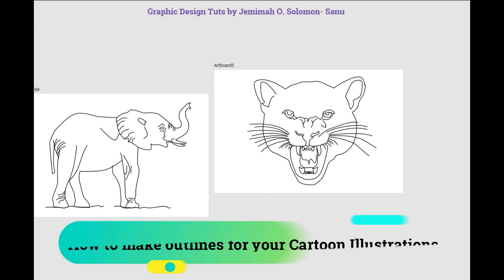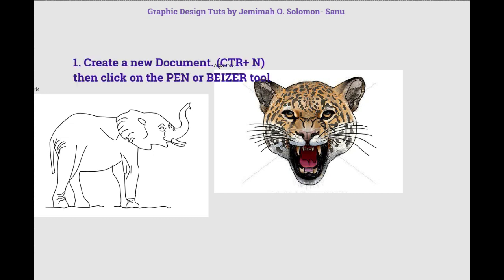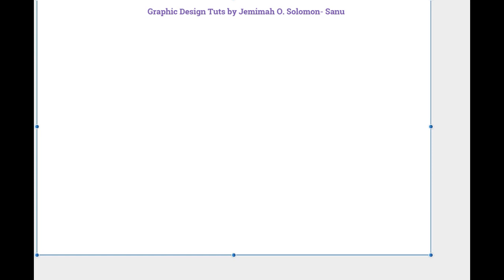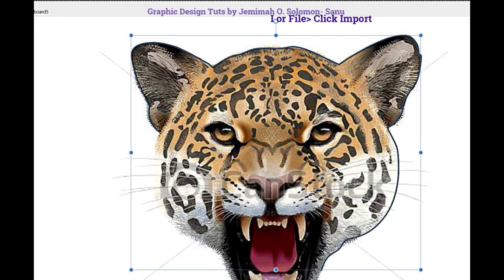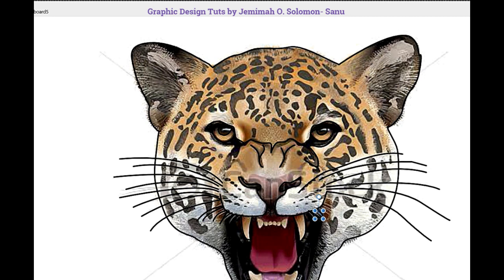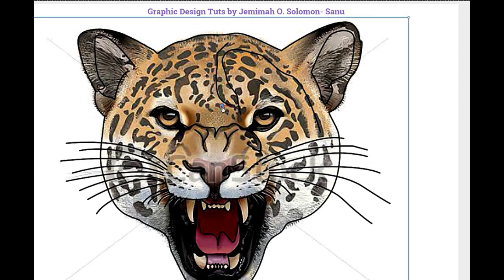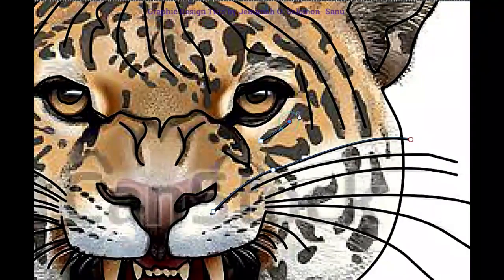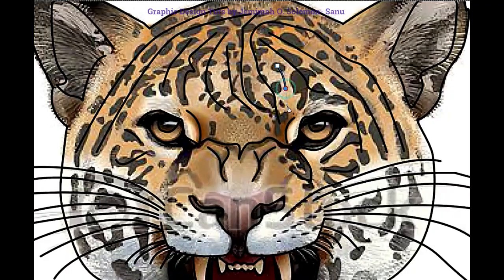How to make a cartoon with outlines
This video shows you the steps on what to do to illustrate a cartoon with outlines